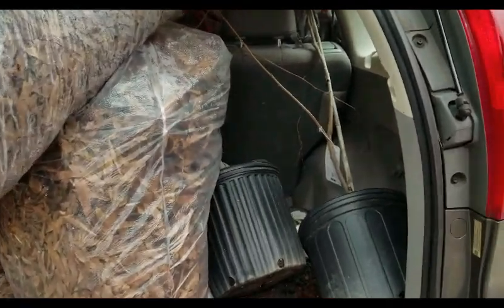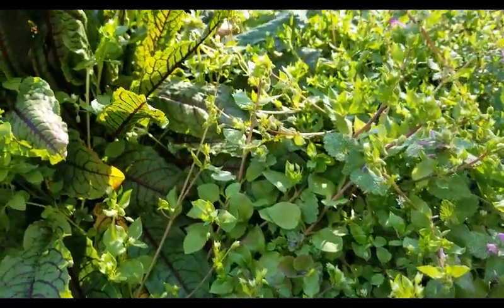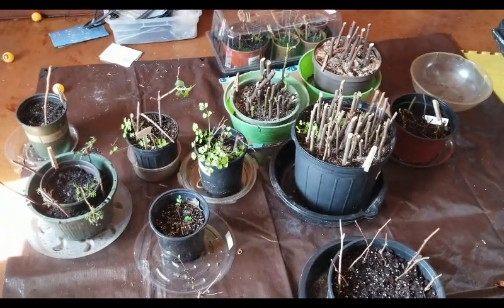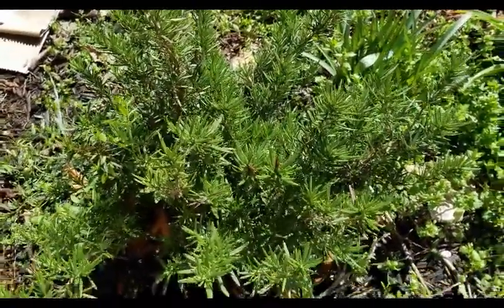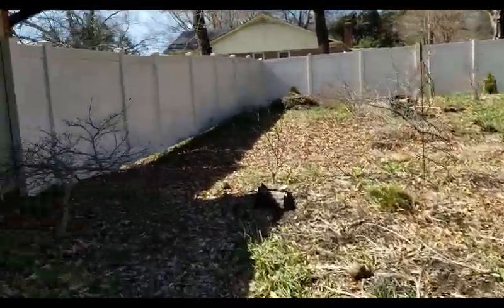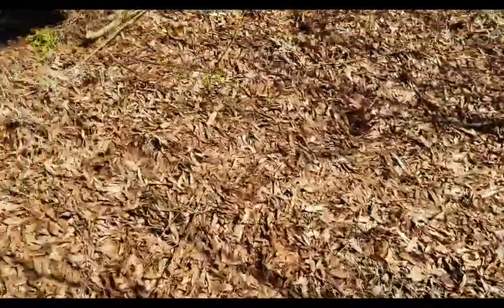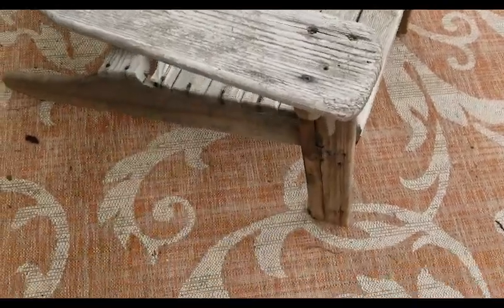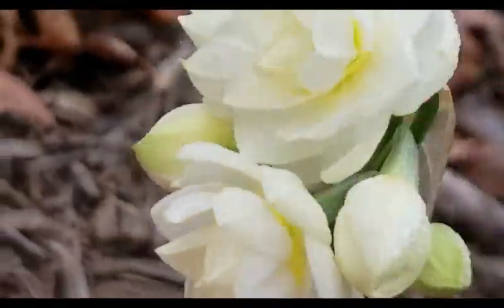Yr 8 GW January Feb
Chronicles of a food forest.